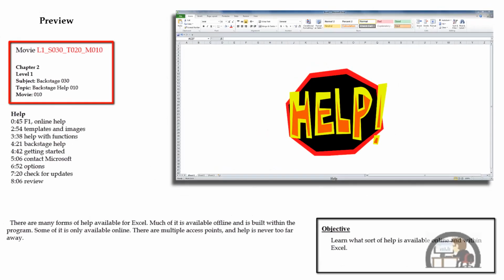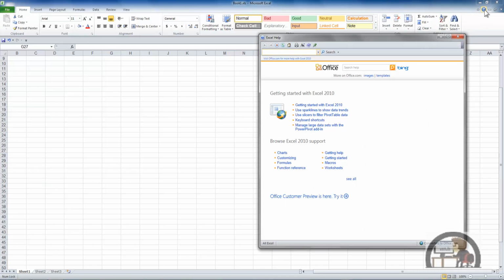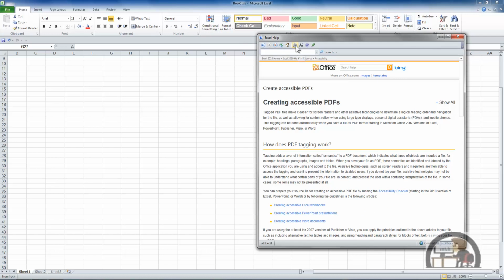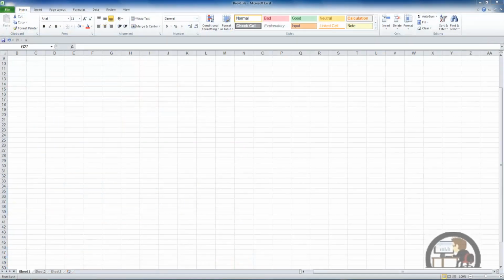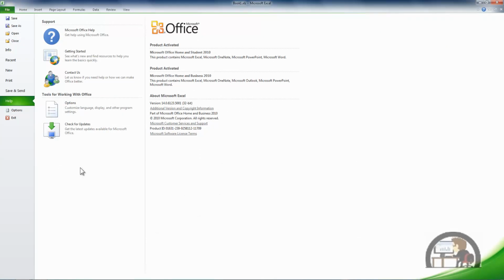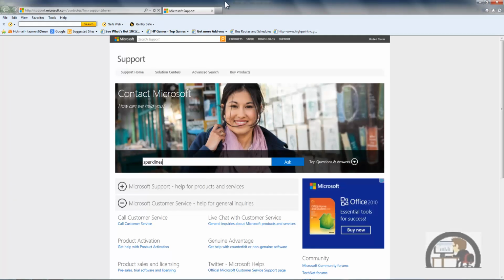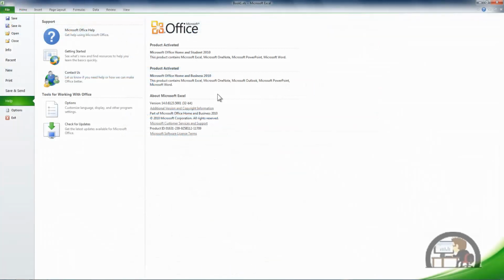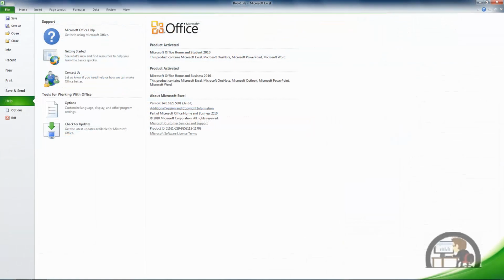L1_S030_T010_M010 - Backstage - Backstage Help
There are many forms of help available for Excel. Much of it is available offline and is built within the program. Some of it is only available online. There are multiple access points, and help is never too far away.